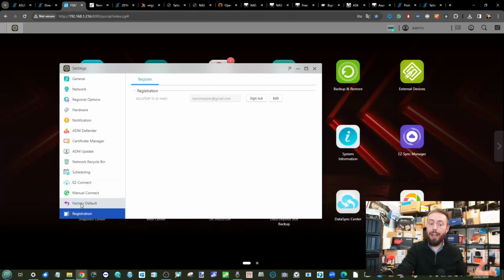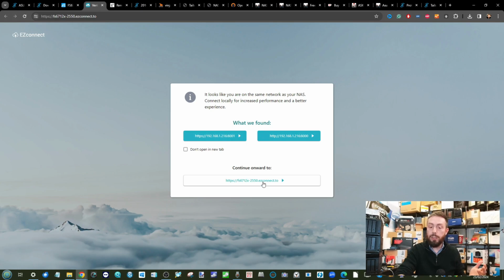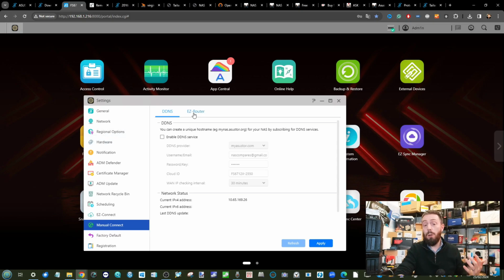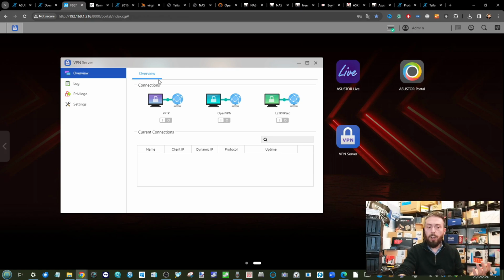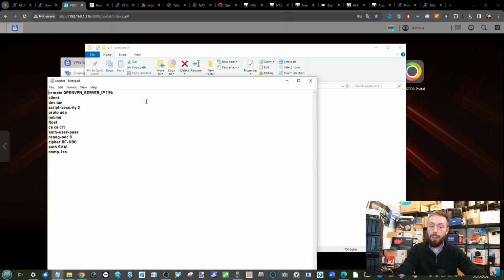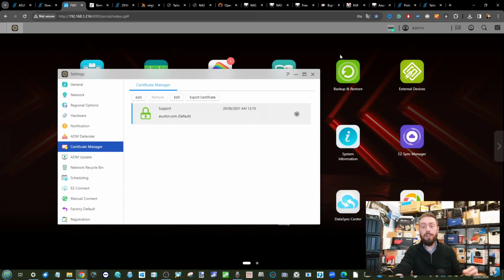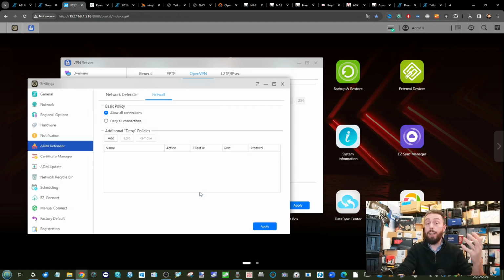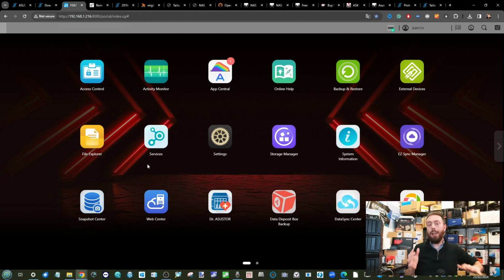Asustor NAS - HOW TO REMOTELY ACCESS YOUR NAS SECURELY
Asustor Flashstor 12 Pro Gen 2 £1,339
Asustor Flashstor 6 Gen 2 £979
HIKMICRO Mini2 Thermal Camera
Asustor Flashstor 12 Pro FS6712X Here on Amazon $860
Buy the Lockerstor 4 Gen3 (AS6804T) NAS Now, here on Amazon

Video Chapters
00:00 - Introduction: Remote Access Overview
00:40 - Local vs. Remote Access Risks
01:13 - Multiplying Attack Vectors with Remote Access
01:46 - Easy Mode vs. Advanced Mode Setup
02:14 - Reminder to Secure the NAS (Part 6 Recap)
02:43 - Using a Disposable SIM for Demonstration
03:12 - Asustor Easy Connect: Simplified Remote Access
03:48 - How Easy Connect Works as a Relay Service
04:20 - Setting Up Easy Connect and Dynamic IPs
04:55 - Dynamic DNS (DDNS) with Asustor Services
05:24 - Dynamic Switching Between LAN and WAN Access
05:54 - Manual DDNS Setup and Custom Domain Naming
06:26 - Configuring DDNS for Unique and Secure Naming
06:52 - Importance of Port Configuration for Direct Access
07:22 - Auto Port Configuration vs. Manual Port Setup
07:55 - VPN Server Setup: OpenVPN Overview
08:28 - Differences Between Public VPN and NAS VPN
08:59 - OpenVPN Configuration and Custom Port Settings
09:30 - Downloading and Using OpenVPN Config Files
10:06 - Setting Up OpenVPN Clients on Devices
10:41 - Controlling User Access Levels for VPN
11:11 - Using SSL Certificates for Remote Access Security
11:38 - Benefits of Let’s Encrypt Certificates
12:11 - Port Forwarding Basics and ADM Defender Firewall
12:37 - Configuring Firewall Rules for VPN and Remote Access
13:07 - Adding Custom Firewall Rules
13:41 - Recommendation to Use Tailscale for Secure VPN
14:12 - Advantages of Tailscale Over Traditional VPNs
14:44 - Layered Security with Tailscale and Asustor
15:14 - Final Tips and Free Support Options

How to Install TrueNAS Core on an Asustor NAS Drive – Step-By-Step Guide
Review and 'Should You Buy' Article for the Asustor Flashstor 6 and Flashstor 12 Pro NAS
How to Install UnRAID on an Asustor NAS - A Step by Step Guide